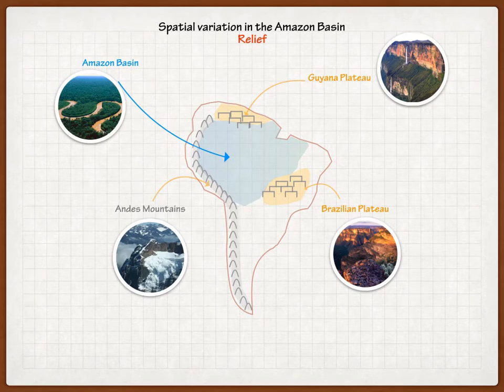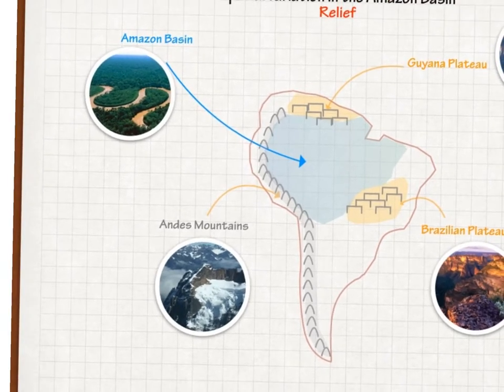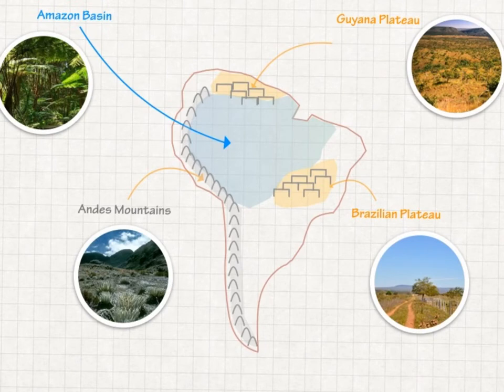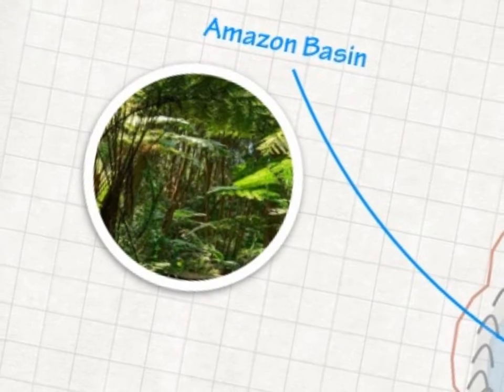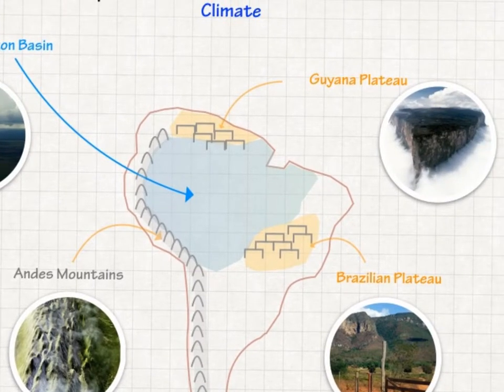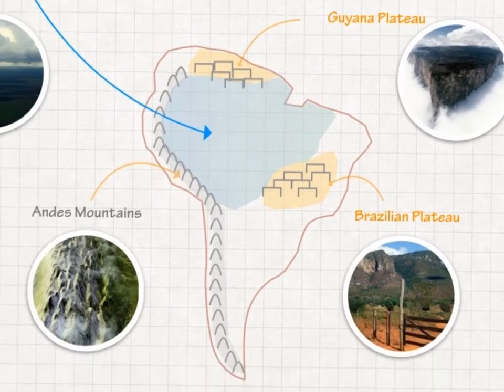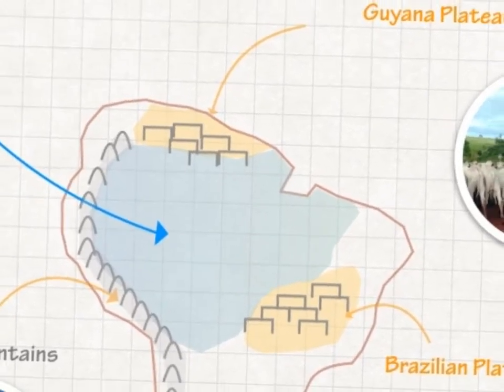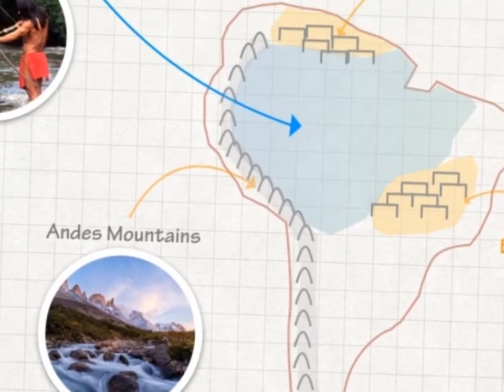Amazon Characteristics summary